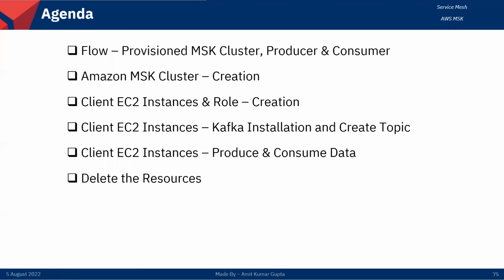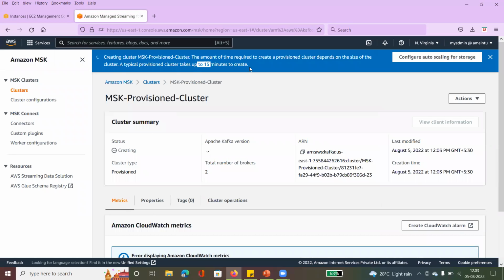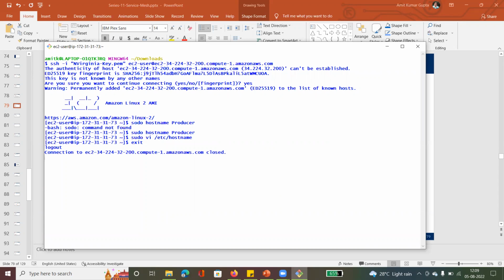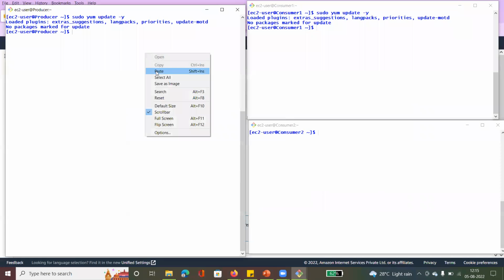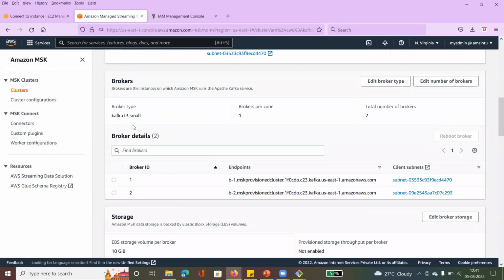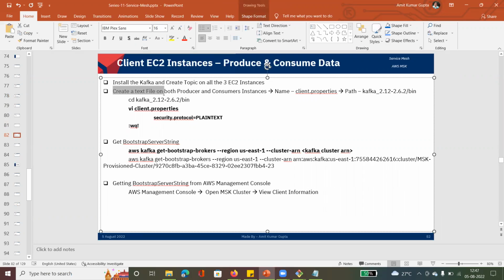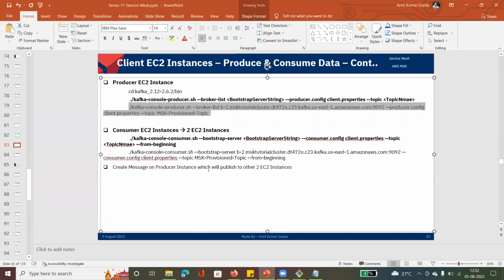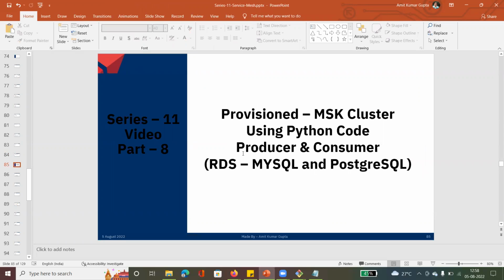Series – 11 – Provisioned – MSK Cluster With Producer & Consumer – PART – 7of9